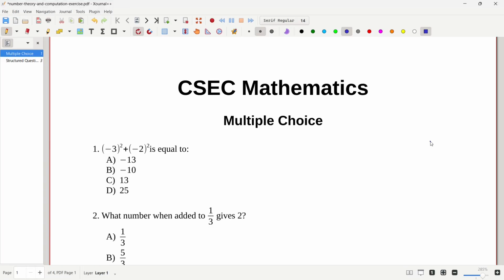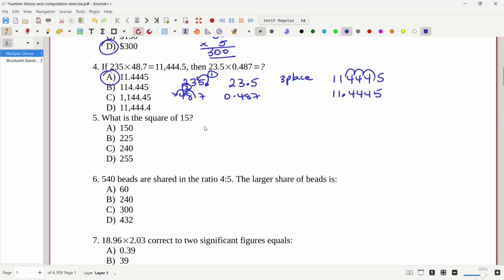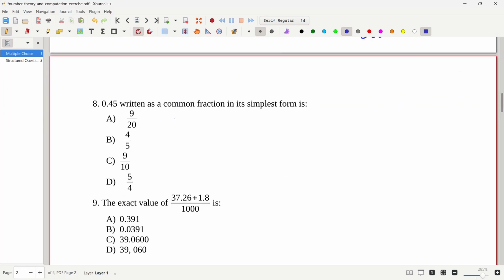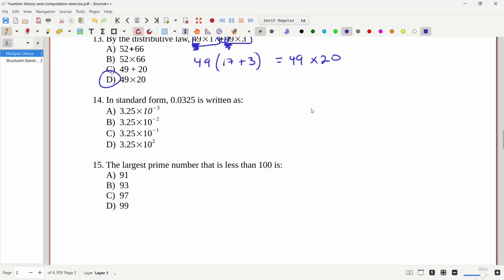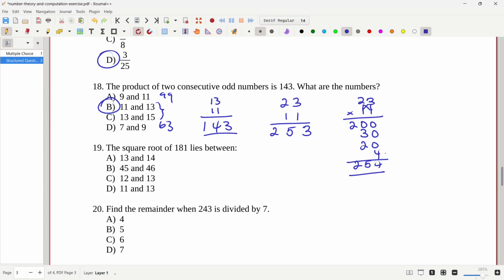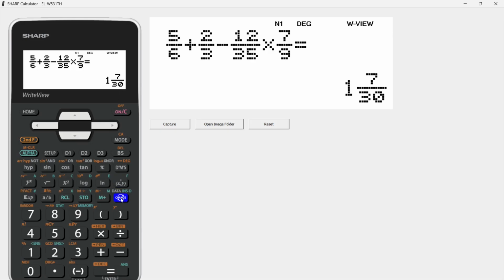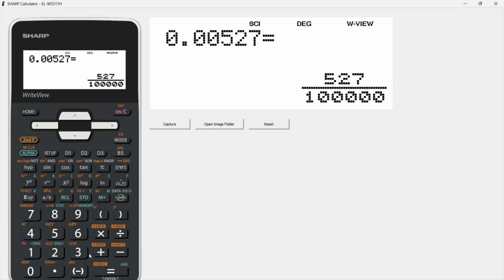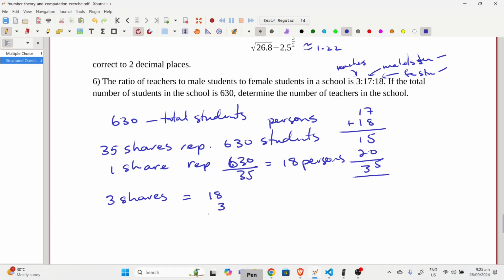CSEC Mathematics: Lesson 020 - Number Theory and Computation Exercise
This lesson fulfills the last objective of section 1 to "Solve problems involving concepts in number theory and computation". You can find the exercise sheet in the google classroom: